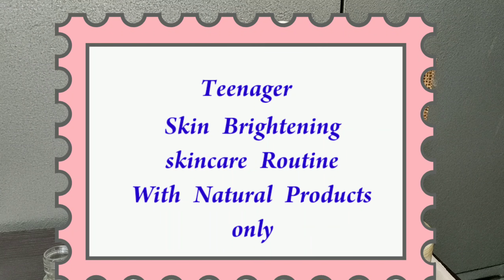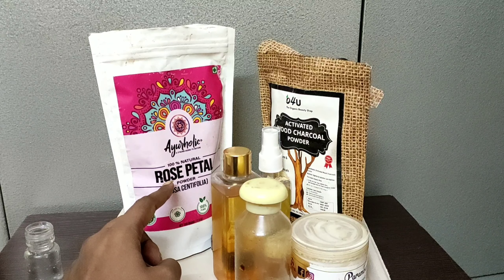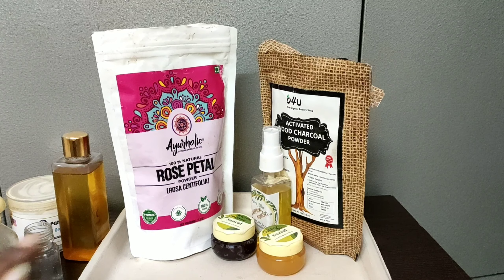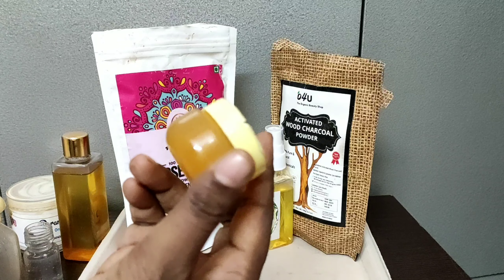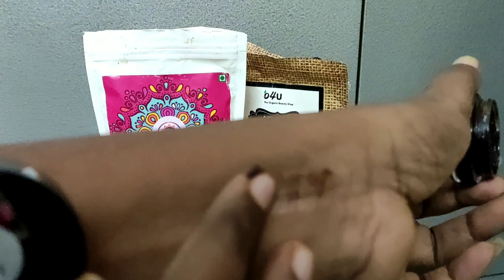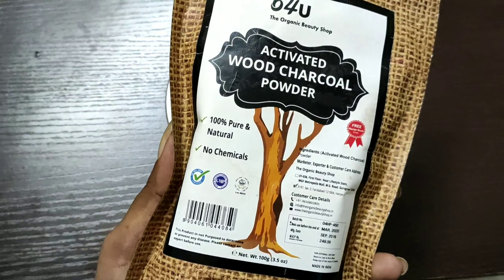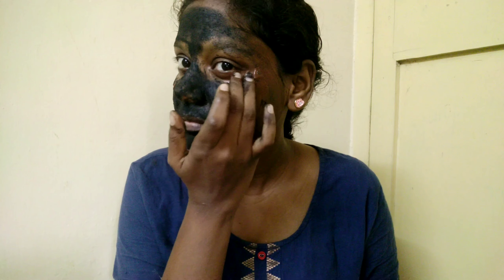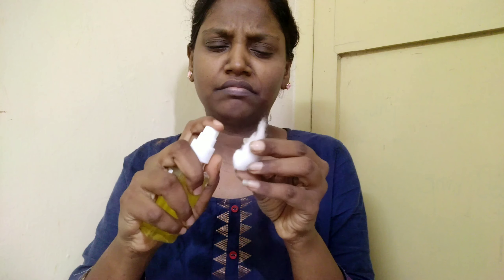தமிழில் Skin Brightening Face Pack /Ctm Routine for Combinational Skin /Glowing Facepack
Products used in video
Rose petal powder from amazon
Ayurholi
Charcoal powder from flipkart
Instagram product
Saaral bio care
Saffron gel
Beetroot lip scrub
Toner from pure bliss for you instagram product
Lip balm you can use Vaseline
Special thanks to you all to make it happen and keep supporting me , Thank you
Spreading Negative comments Will be Blocked by the Admin and Your Id Will be Reported...